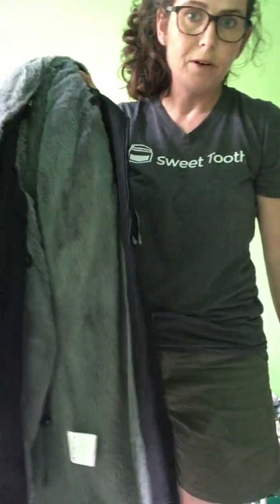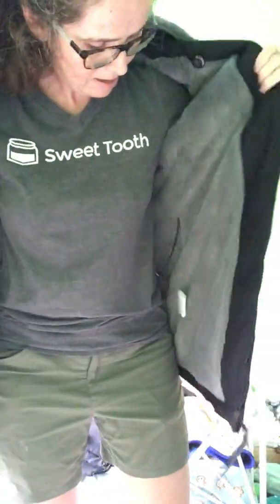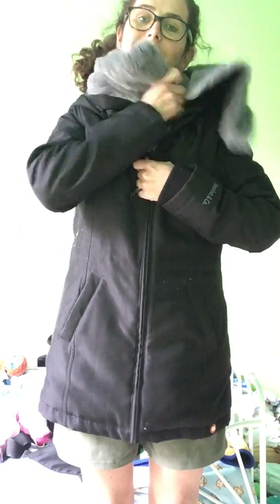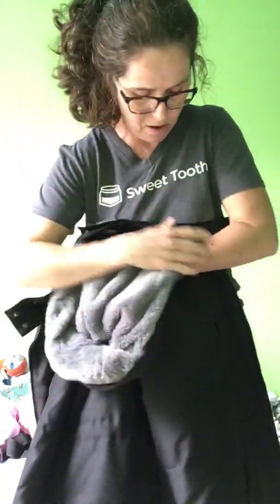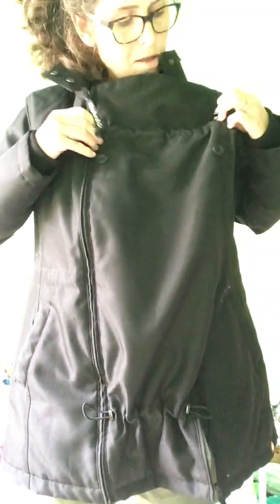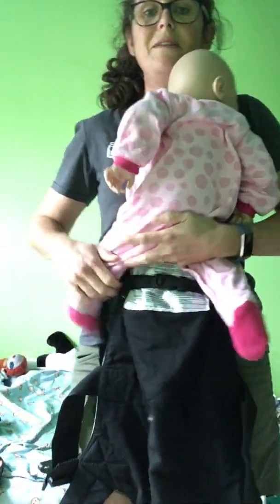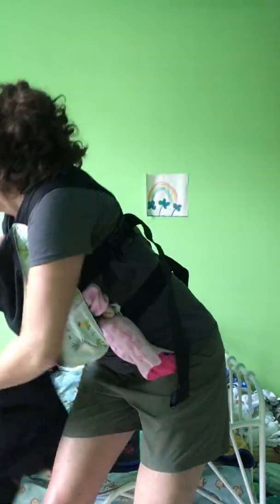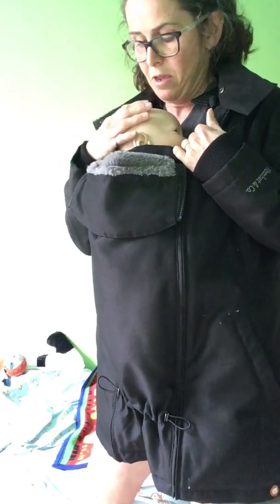Wombat & Co Wallaby 2.0 Babywearing Coat Demo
This video is a demo of the Wombat & Co Babywearing Jacket wearing the jacket on it's own and for a front carry with a demo doll that is approximately 3 months old in size using an Integra Baby Carrier.